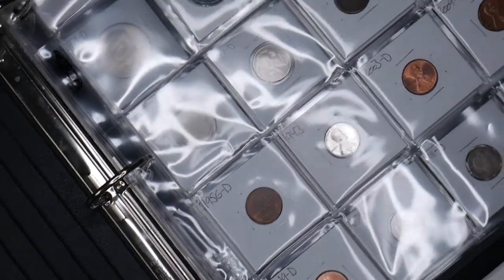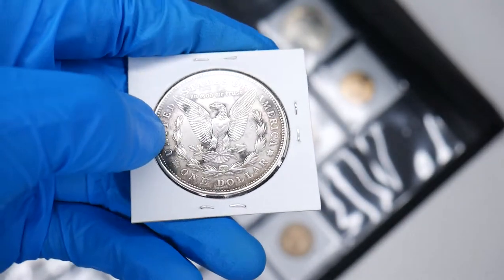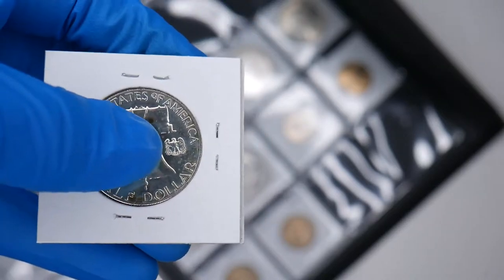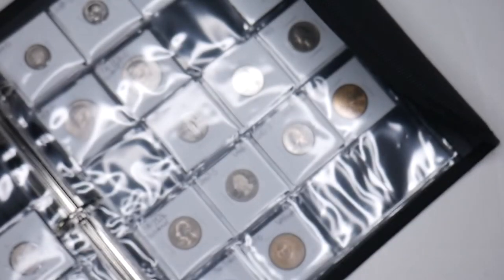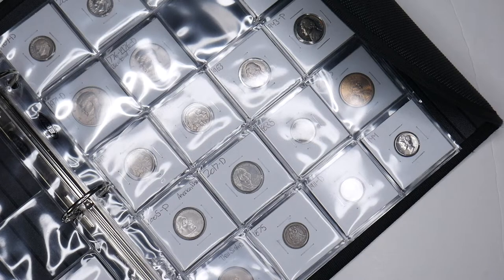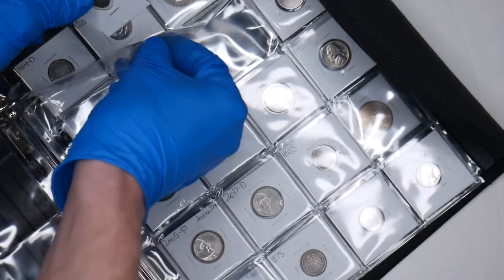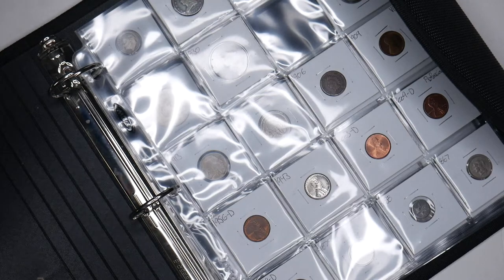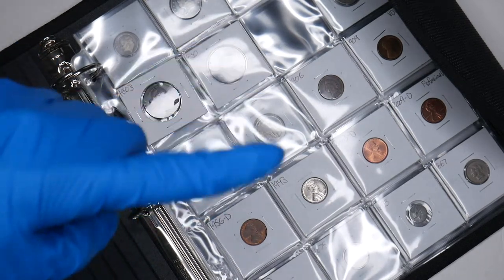Adding Very Old Coins To My Type Set Coin Collection!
Hello everyone! Thank you all so much for watching my Type Set Update video!

Dansco Type Set Album

My Coin Supplies

Red Book
Magnifying Glasses
Coin Magnifier
Digital Pocket Scale
Disposable Nitrile Glove
3 Inch 3 Ring Binder
2" x2" Pocket Pages
4-Pocket Paper Currency Pages
2x2 Holders

Additional Lens
Hard Drive
Mini Tripod
Microphone Stand